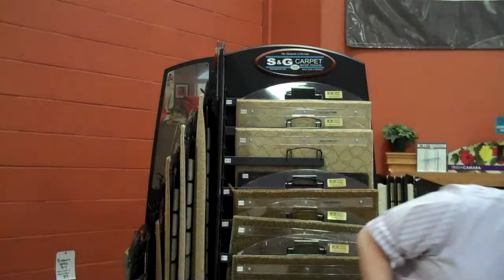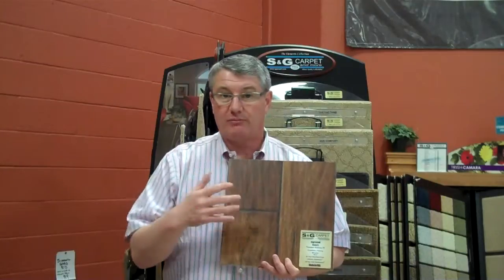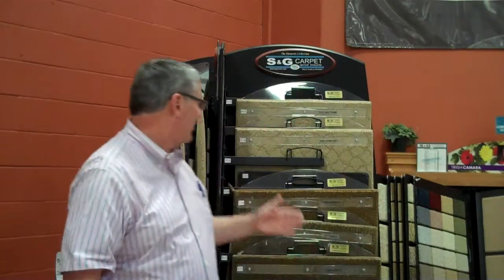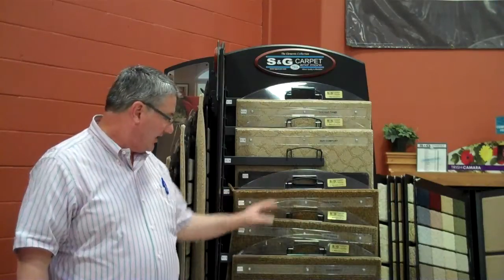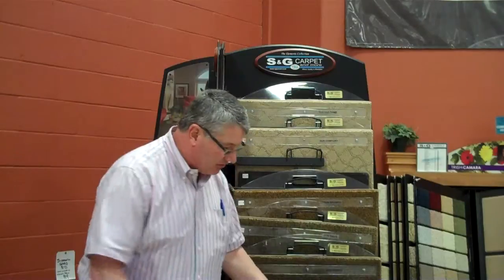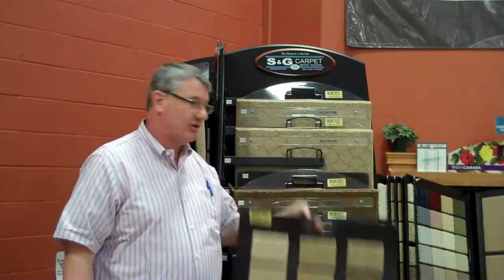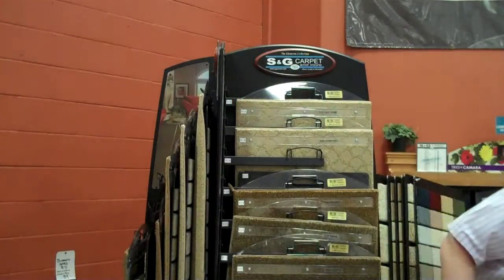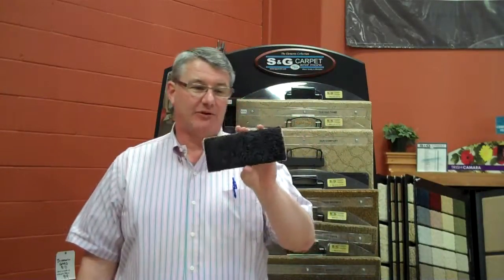Weekly Update:Feb. 25